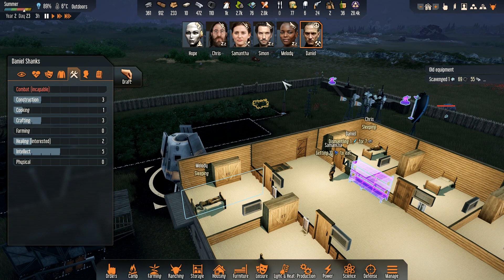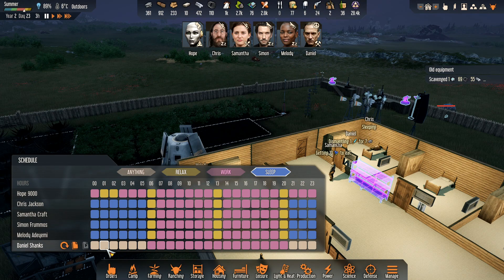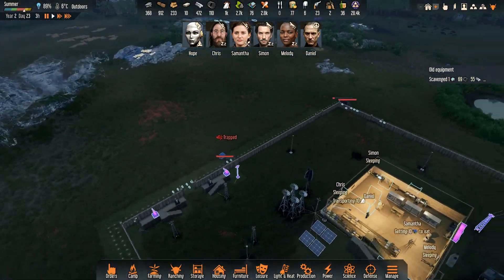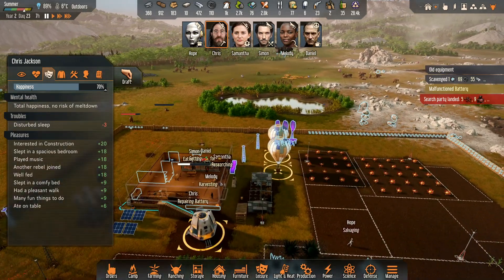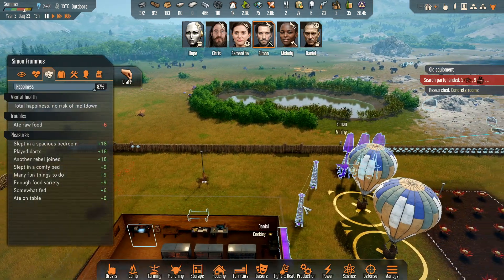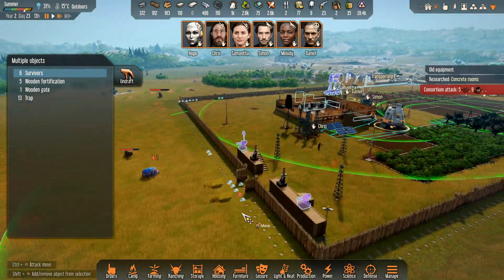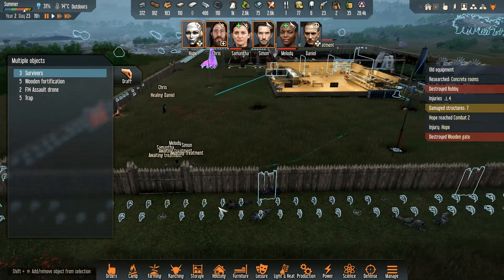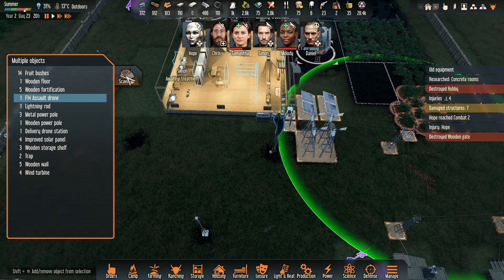Stranded: Robots and Guardians Ep8 Better than Recruits ???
Daniel finally arrives and we start to get on top of our cooking , later on, we get even more help with more Robots lets see  what difference they can make
Brave a new world in Stranded: Alien Dawn, a planet survival sim placing the fate of a small isolated group in your hands. Forge your story through compelling and immersive strategic gameplay as you make vital decisions to protect your survivors